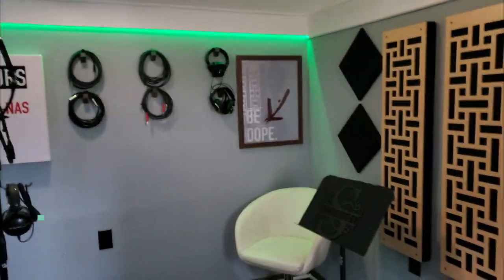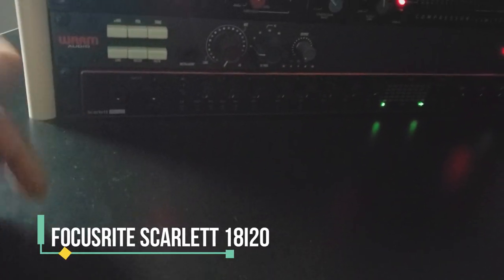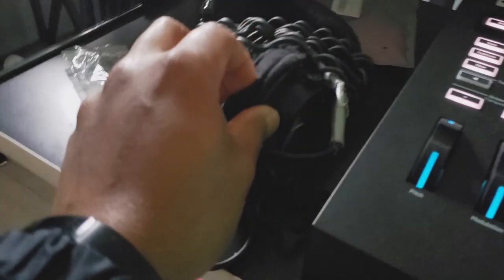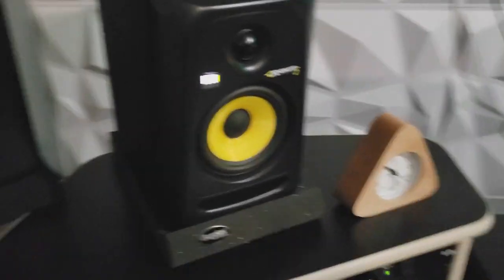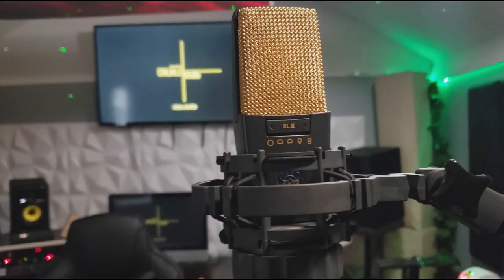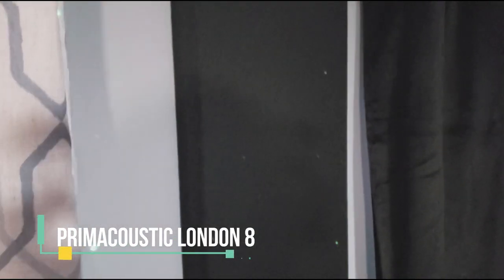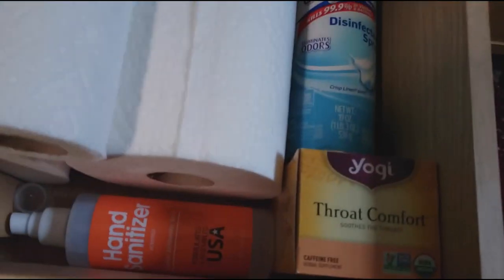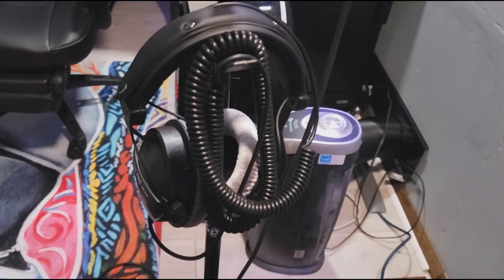Recording STUDIO IN A SHED / Chillville Studio Tour (2021)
Recording Studio Tour and recording studio setup. I am Chill Smith and this is a studio tour of Chillville Studio. This studio is in a 12 by 16 foot shed. It is soundproofed and acoustically treated.

0:00 Intro
0:28 Overall Room
2:17 Desk
3:10 Rack Gear in Desk
6:23 Other Items on Desk
9:35 Computer and TV
11:09 Speaker Monitors
15:18 Side Rack Gear
17:03 Mics
21:04 Acoustic Treatment
24:28 Miscellaneous
30:11 Outro

RACK GEAR:
Focusrite Scarlett 18i20

ON DESK:
2011 iMac
Glyph Studio 6TB

MONITORS:
ADAM AUDIO T8V

MICS:
AKG C 414 XLII

OTHER:
Iconic Mars Comet
WIFI Repeater

ACOUSTIC TREATMENT
GIK Acoustics

Intro instrumental by Chill Smith
Background instrumental by Chris Rockwell